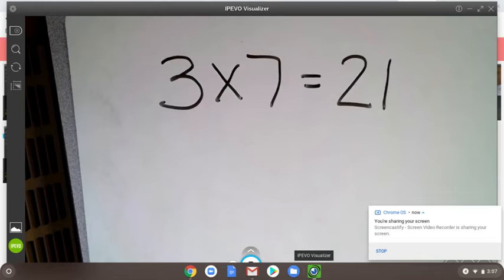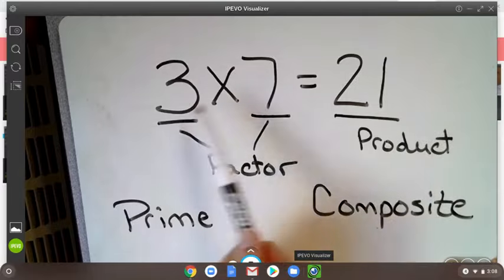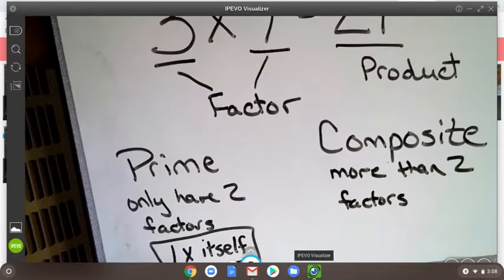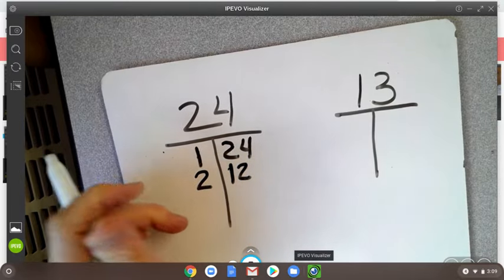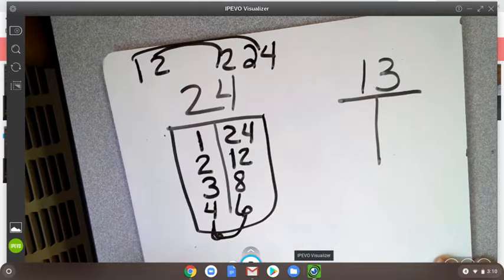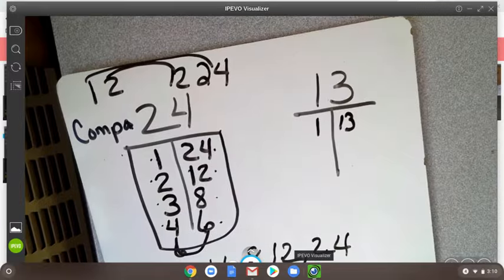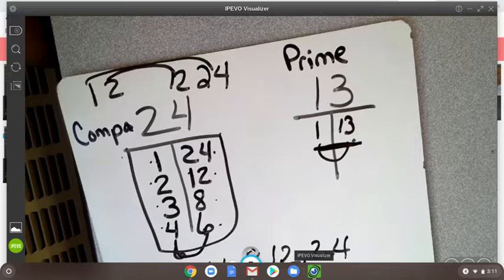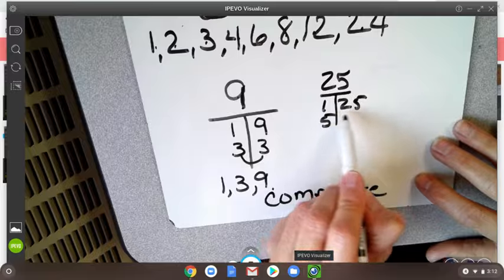Prime and Composite